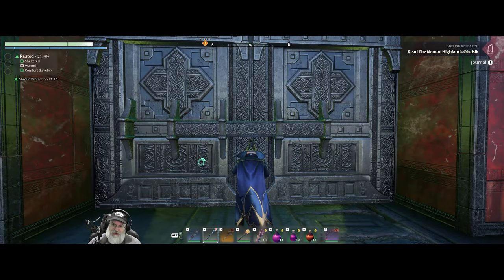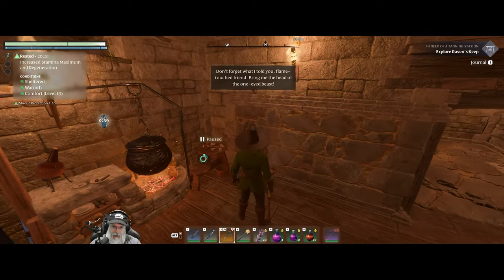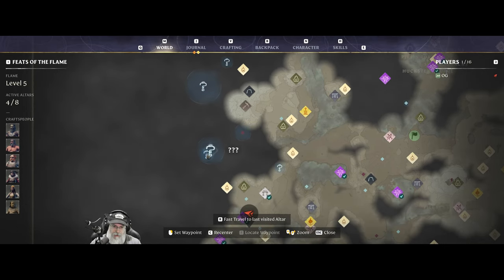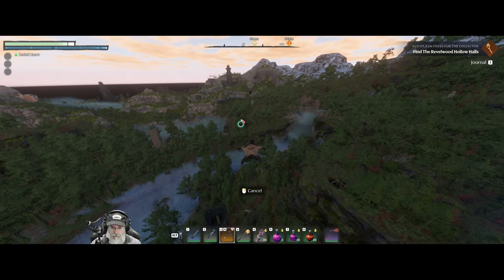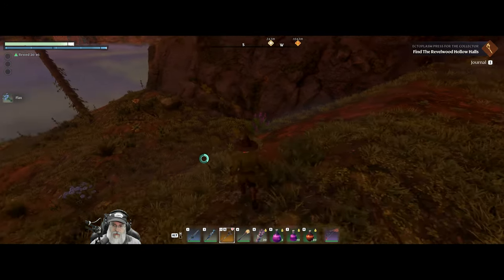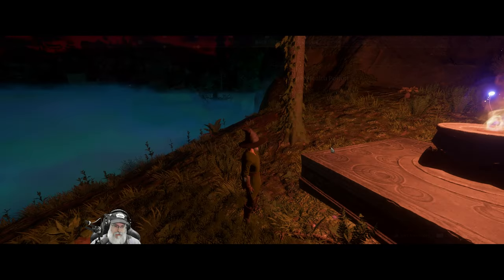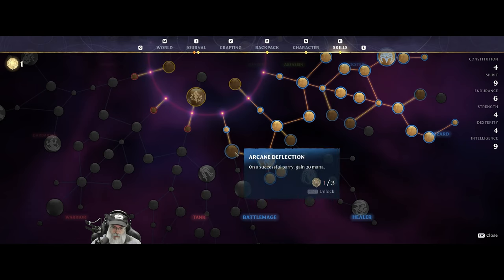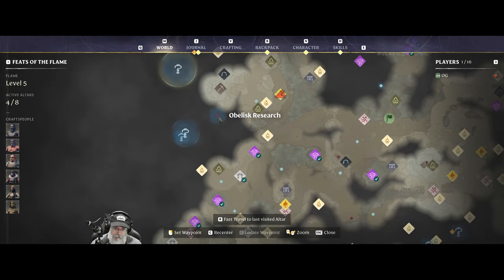Enshrouded Hollow Halls Update | Single Player | E20 Soloing Revelwood Hollow Halls Part 1